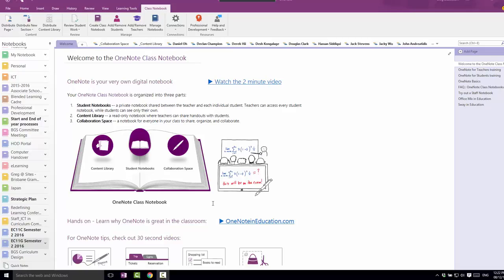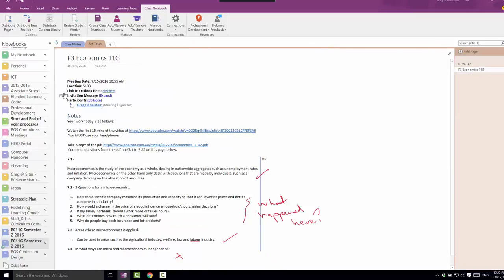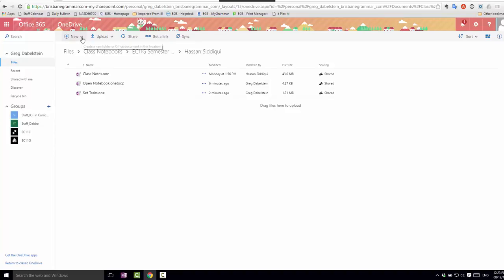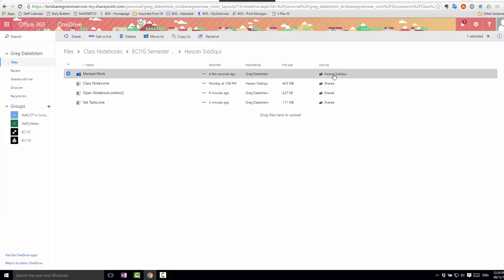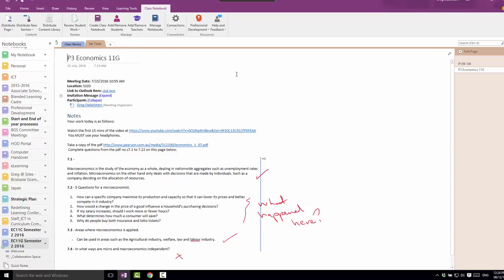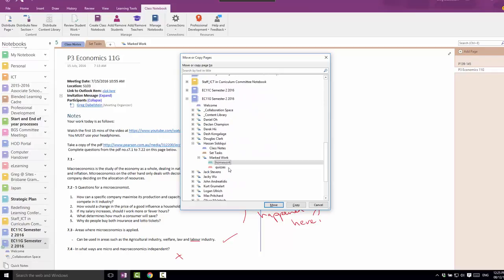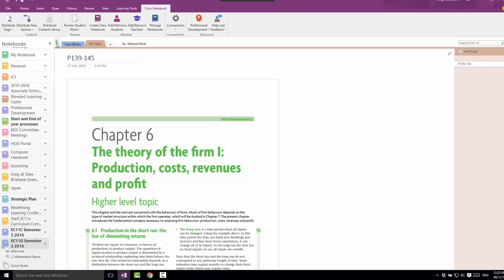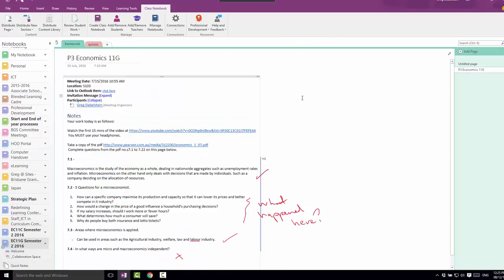Creating a marked work section in Class Notebooks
How to create an area where teachers can put marked work of students and prevent them from being able to change the teacher annotations or marks